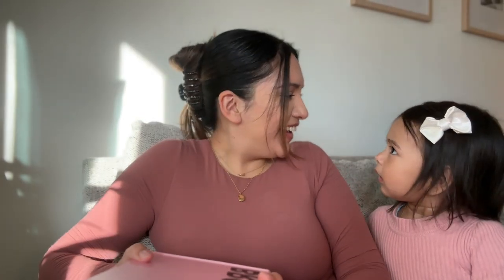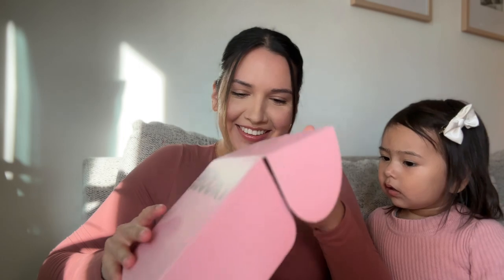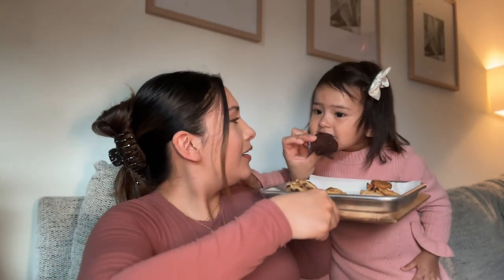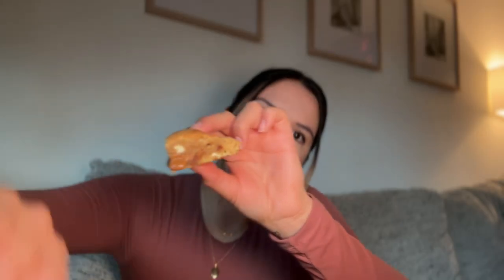TRYING BROOKI BAKEHOUSE COOKIES!! 👩‍🍳 All the way from Australia!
I’ve never been so excited to try cookies 🤣 I had been wanting to get my hand on these for a while and since I have no plans on traveling to Australia  I had to patiently wait for Brooki to ship to America 😭 the day is here!!

Xx
Pris